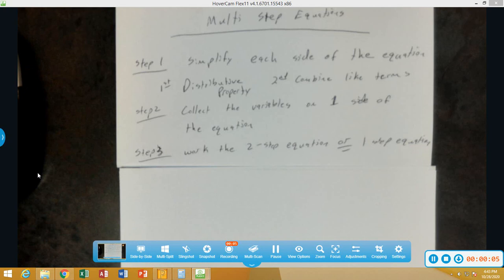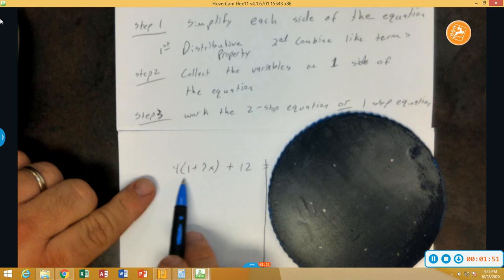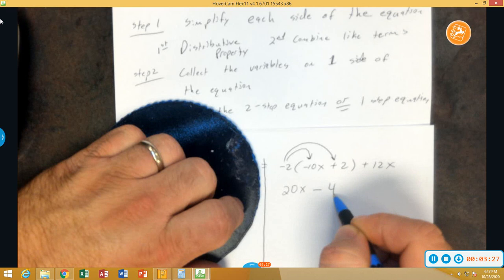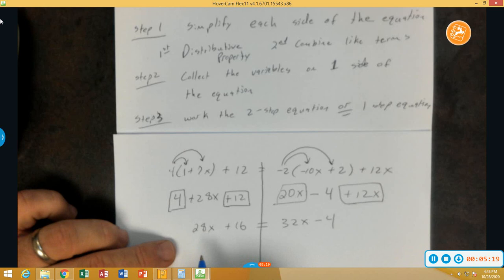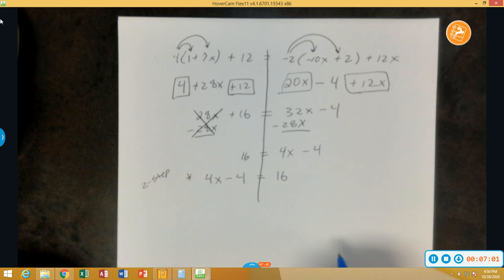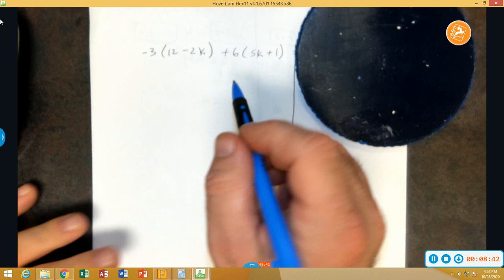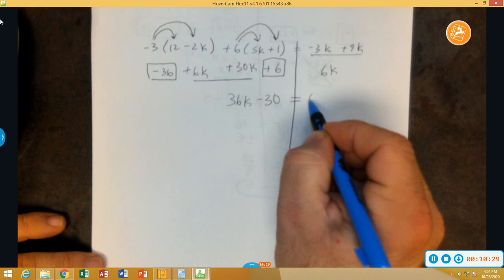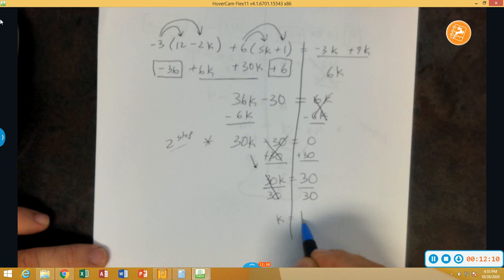Multi-step Equations part 2 (variables on both sides)